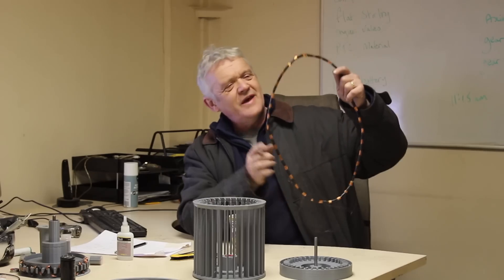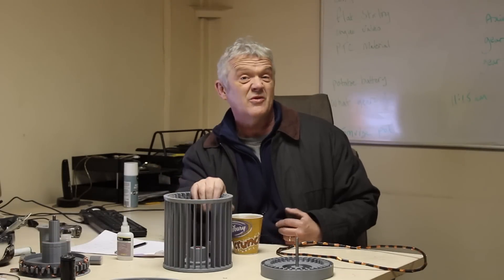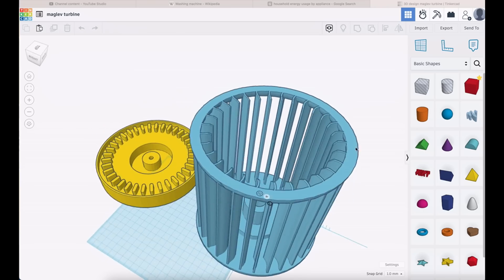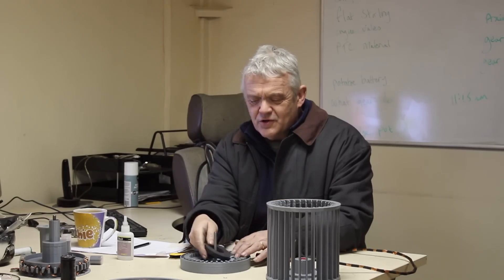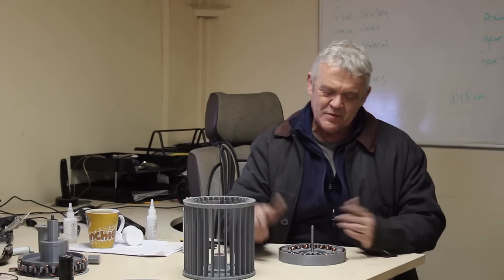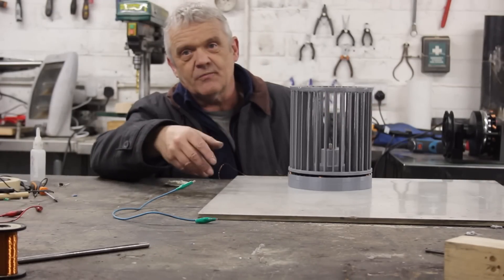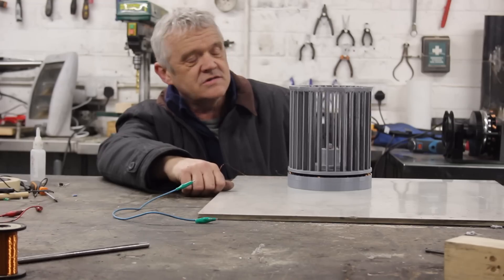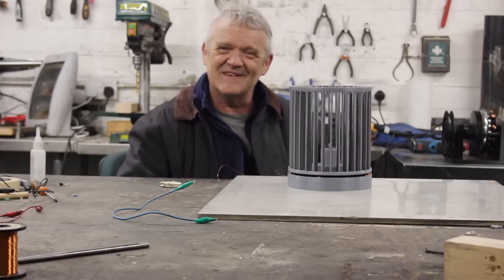1877 Maglev Wind Turbine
hopefully this works lol